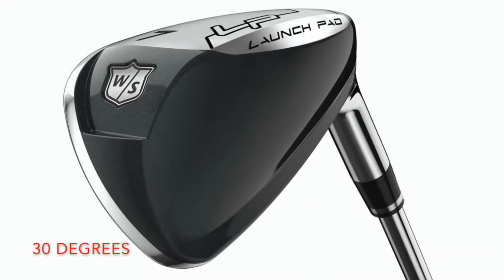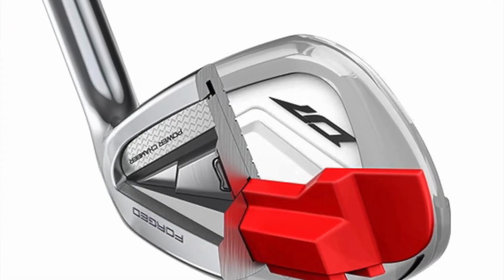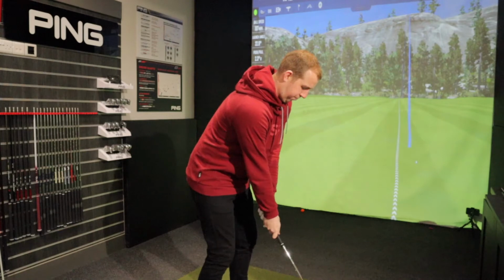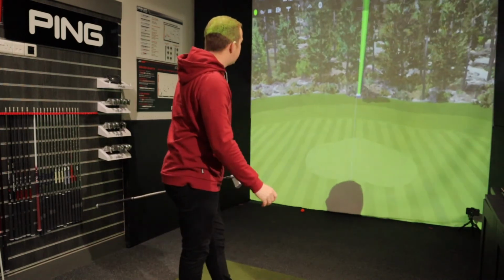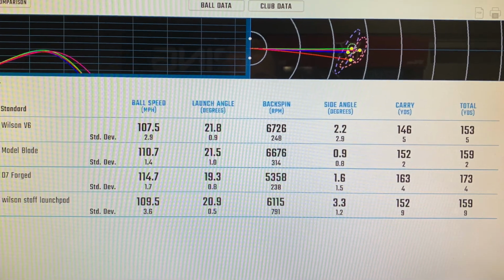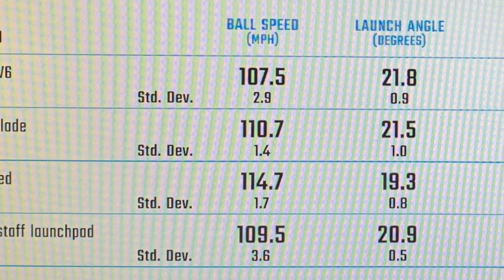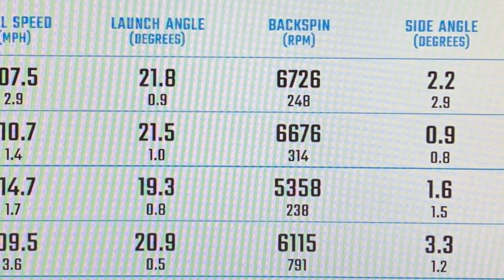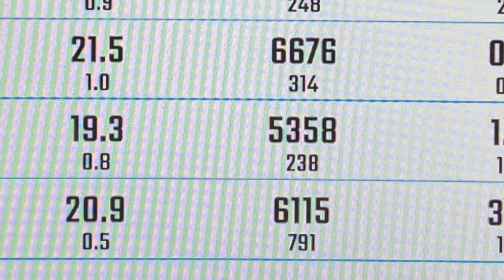What Golf Irons Should I Buy? | Wilson Staff | Comparison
What Golf Irons Should I Buy?

I compare The Wilson Staff Range of irons & discuss which irons you should buy!

Wilson Staff